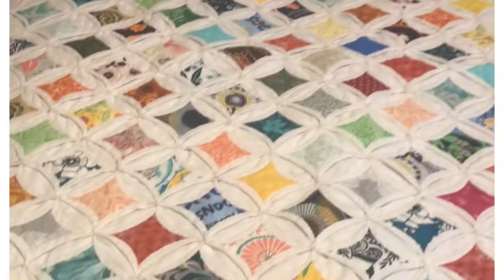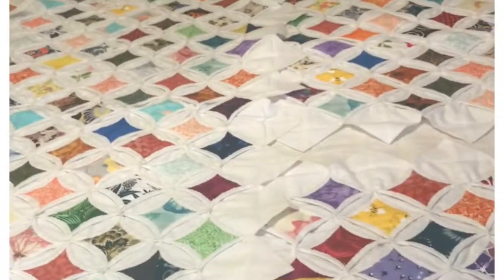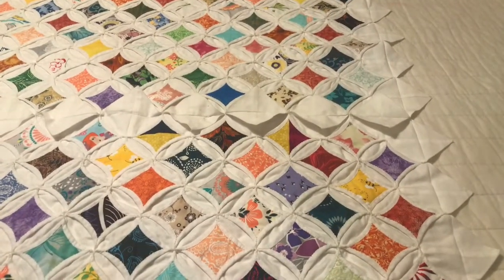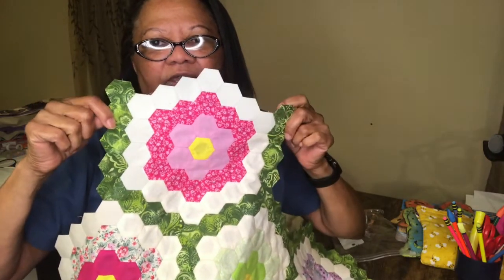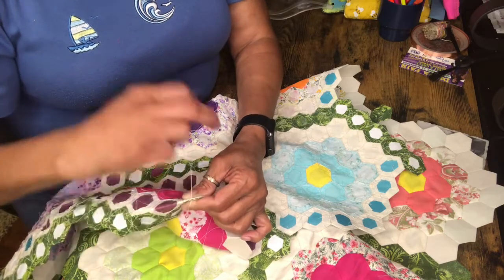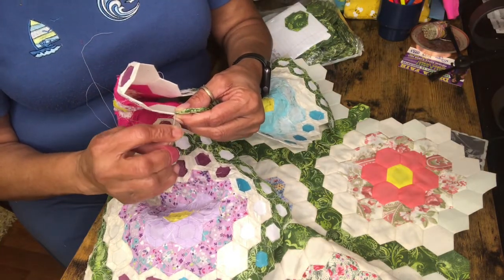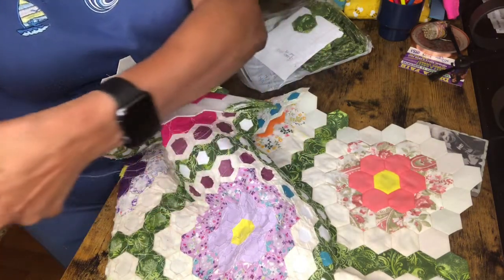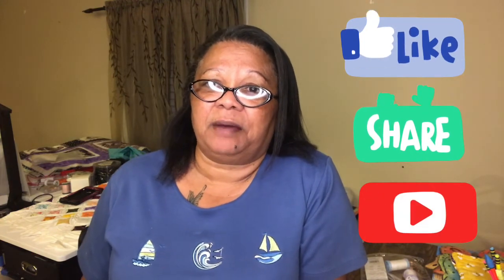# 41 How to put the Cathedral windows quilt together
This video is showing you how to put your quilt together and a little about the Grandmother’s flower garden. I hope you enjoy this video. Grab a snack and come on back. God bless you and your family.  Don’t forget the sweet tea.                                                                                       Facebook. Quilting for the Soul

Intro

Musician: @iksonofficial